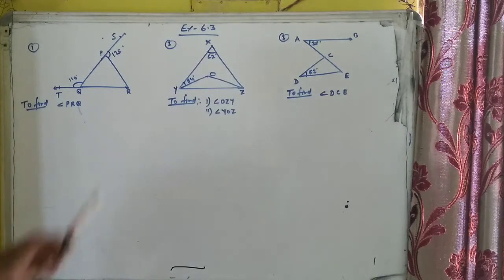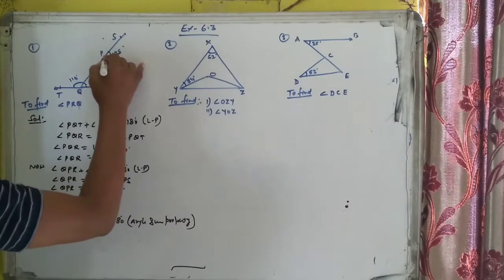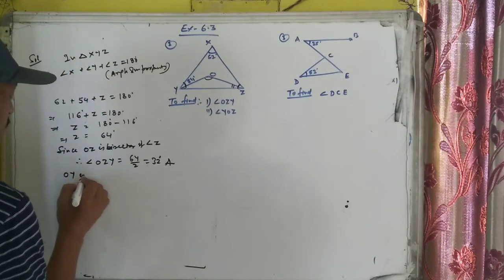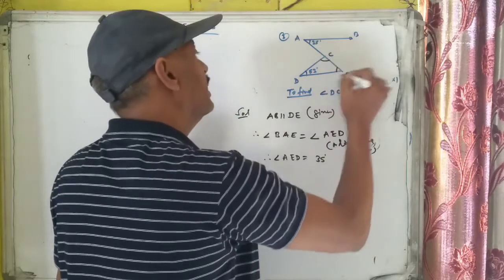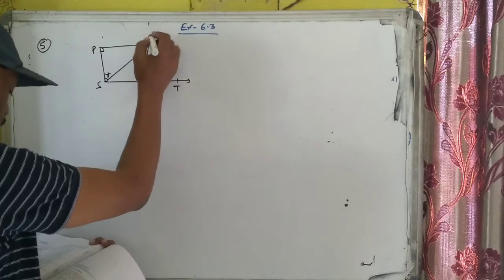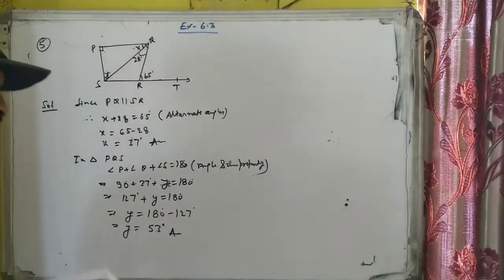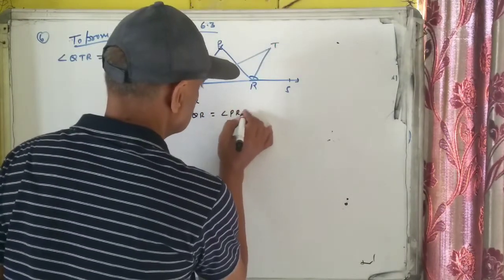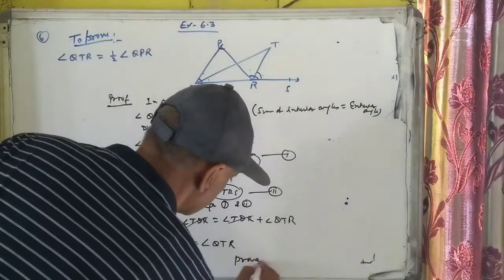Lines and angles Ex... 6.3